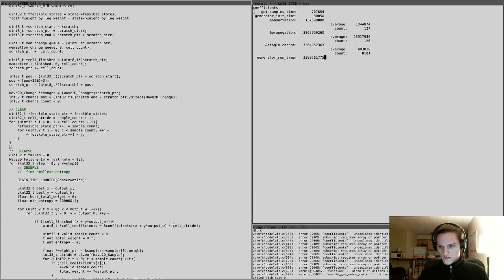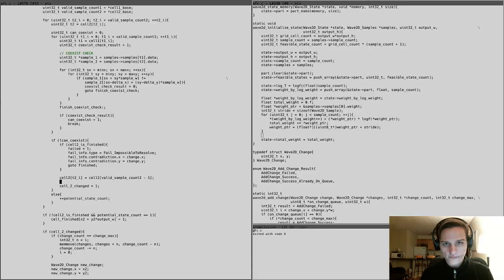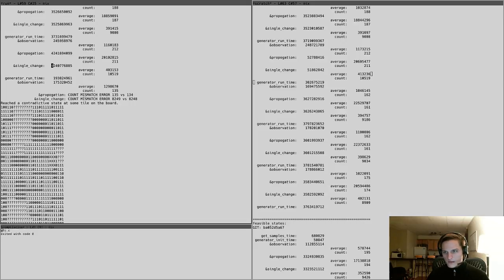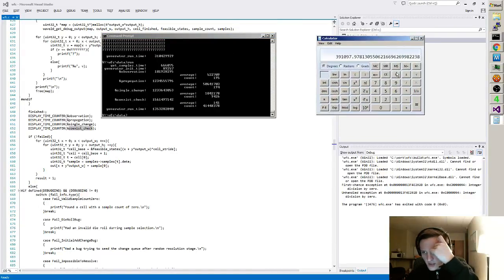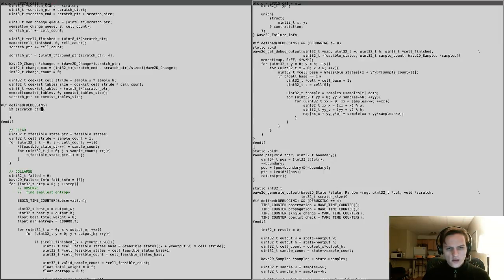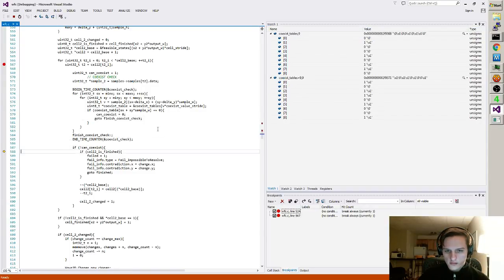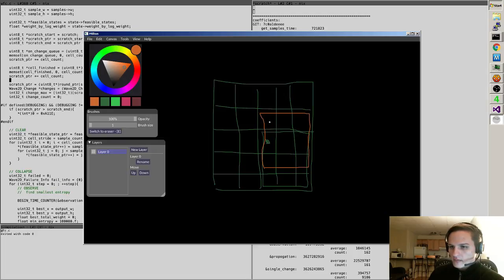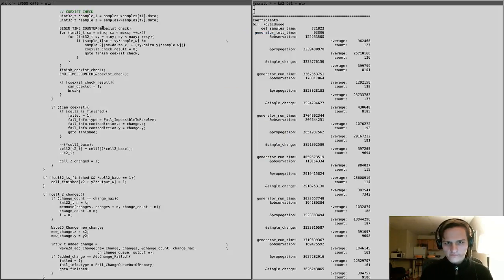Wave Function Collapse: Trying Ways to Speed up Propogation